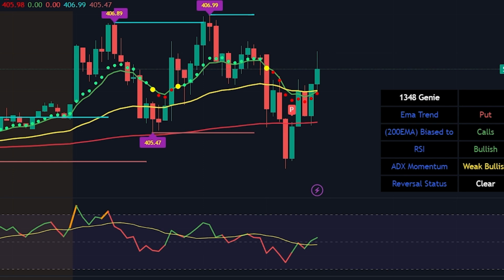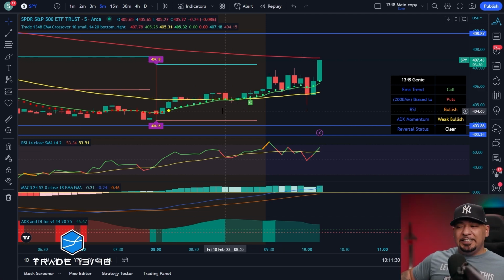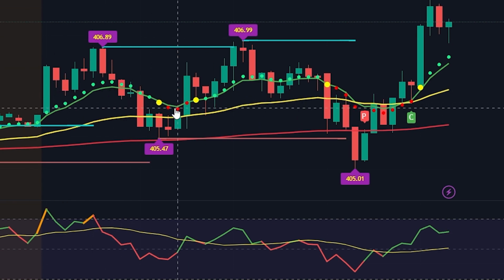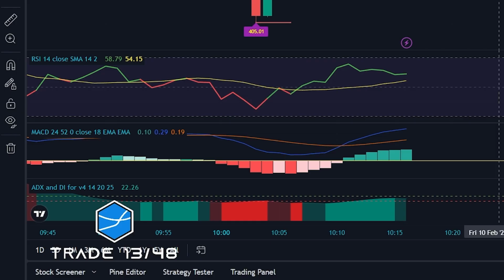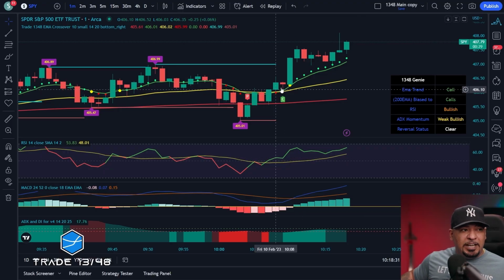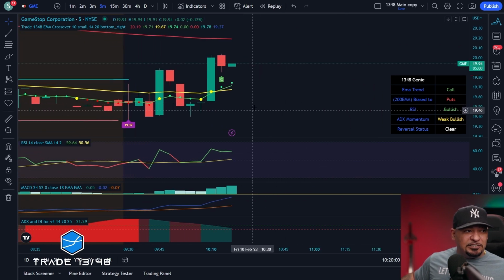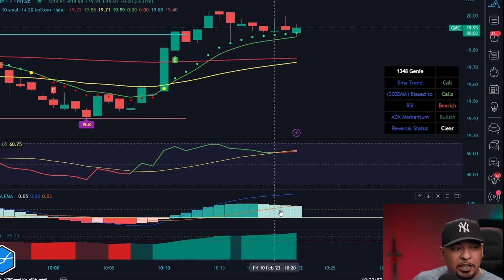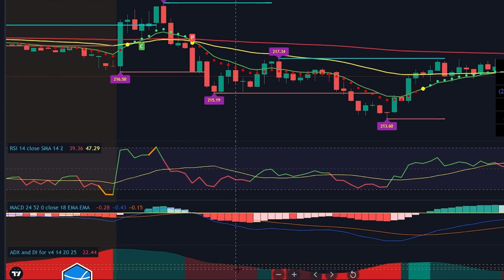Day Trading The Stock Market With The Most Powerful Trading View Indicator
The stock market is a platform where publicly traded companies' stocks are bought and sold by investors. The market, also known as the equity market, provides an opportunity for companies to raise capital by issuing and selling shares of ownership in the form of stocks. By investing in the stock market, individuals can potentially earn a return on their investment through stock appreciation and dividends. The stock market is an important indicator of the overall health of an economy and is influenced by various factors such as interest rates, economic growth, and geopolitical events.

A day trader is an individual who buys and sells stocks, options, futures, or other financial instruments within the same trading day. The goal of day trading is to take advantage of short-term price movements and quickly realize profits. Day traders use a variety of strategies, including technical analysis and trend following, to make informed decisions about when to buy and sell securities. They typically work from a home office or trading floor and use high-speed internet and advanced trading software to execute trades.

Follow Us Or Else Dinosaurs will face Extinction!